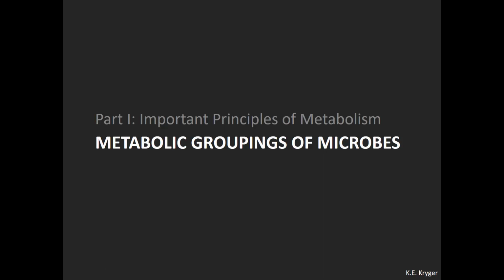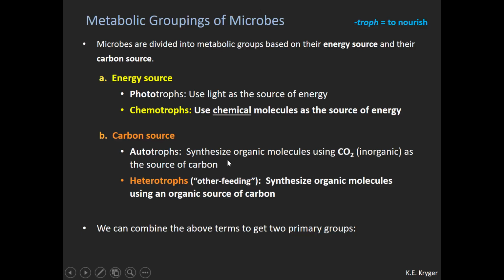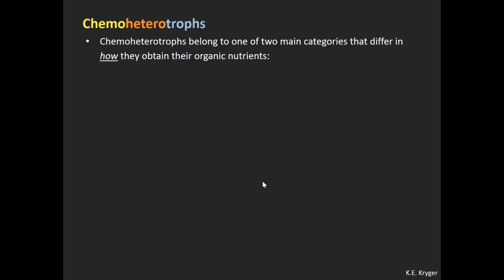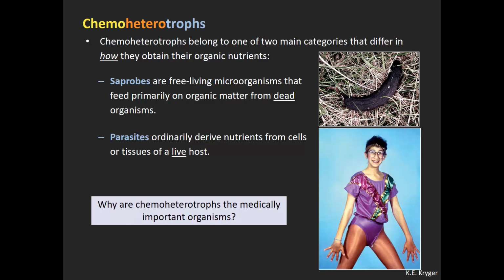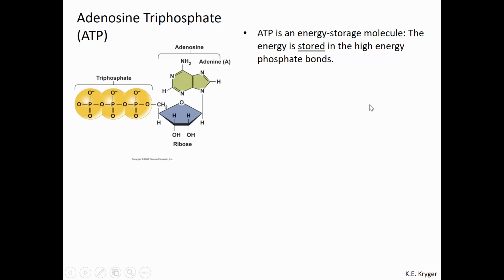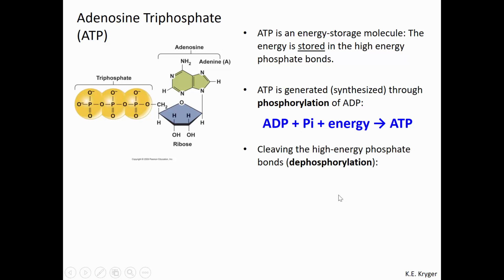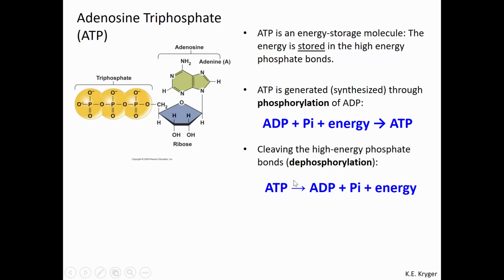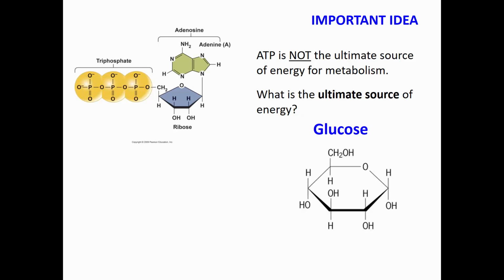BI 127 - "Part I: Important Principles of Metabolism B" (Kryger)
Recorded by Kate Kryger, 9/16/17.